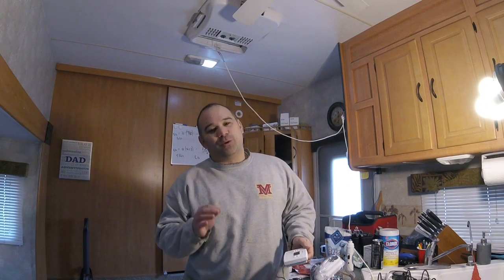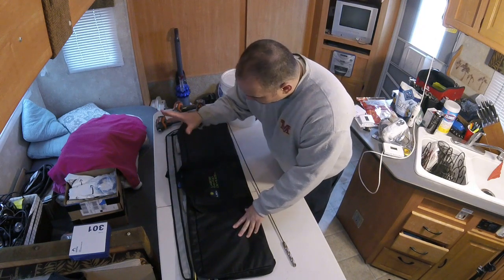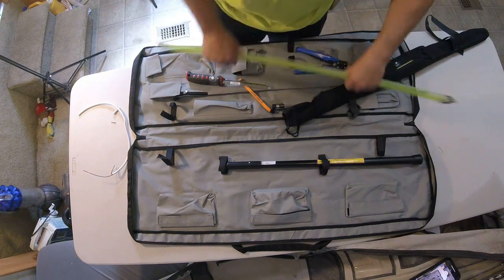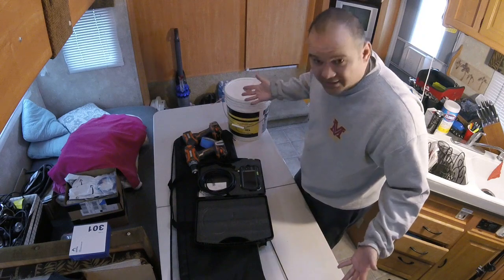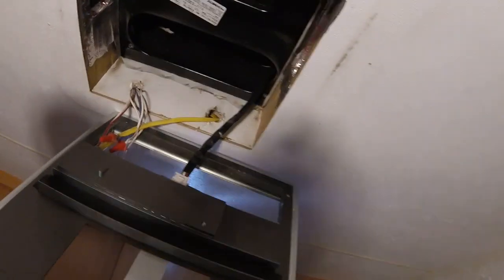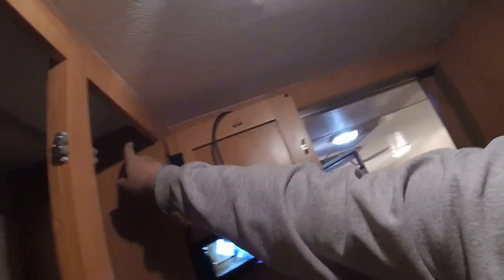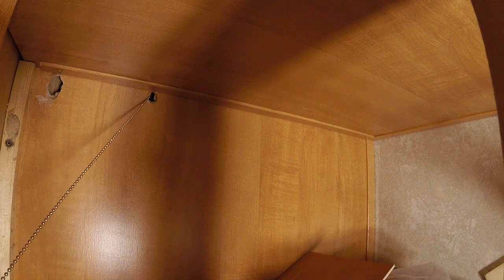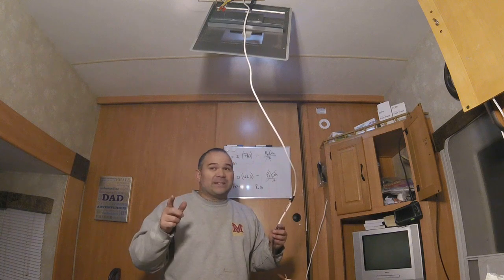How a pro runs wire without access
In this video, a professional cable installer shows you how to run and hide wiring in the hardest places. We show you the tools that only the pros know about and let you know where to get them. This is how to run wires through walls and ceilings of an RV or finished home.

ALANCLEGG_10%OFF
ALANCLEGG10OFF

Wet Noodle and Retriever set: